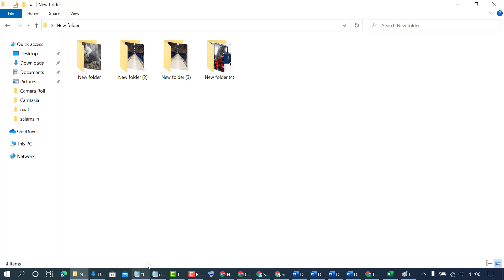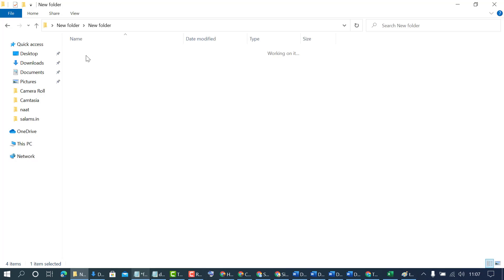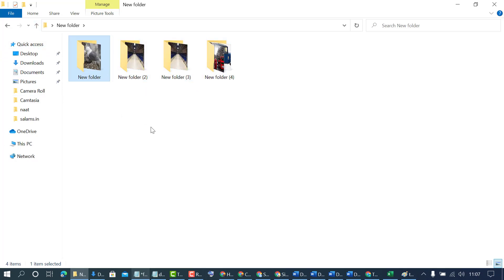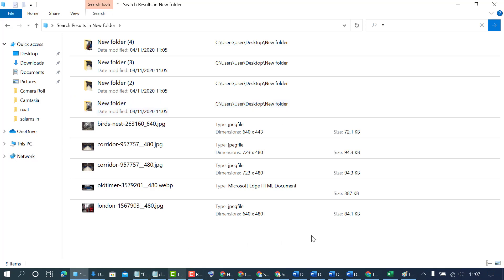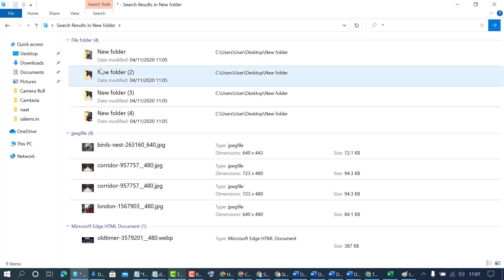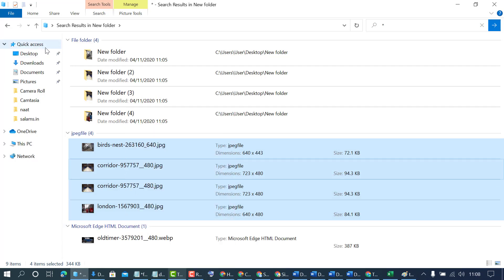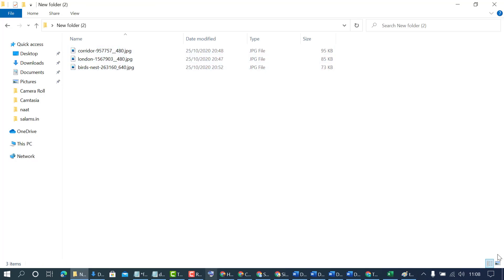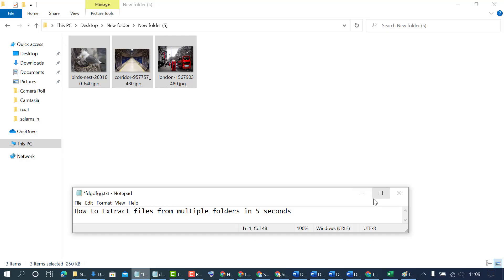How to extract all files at once from multiple folders